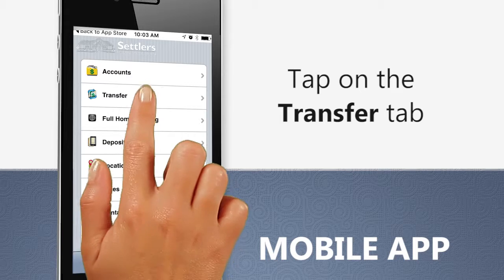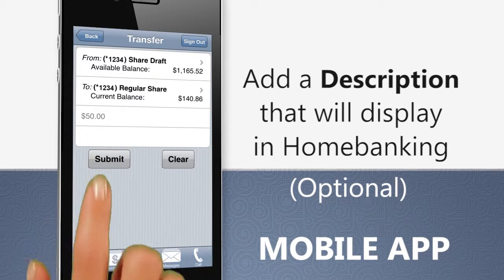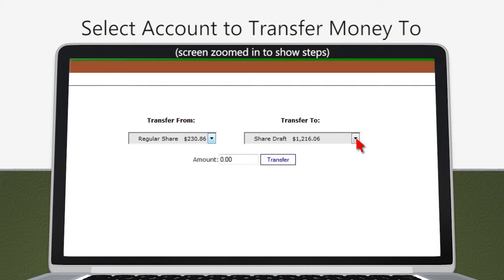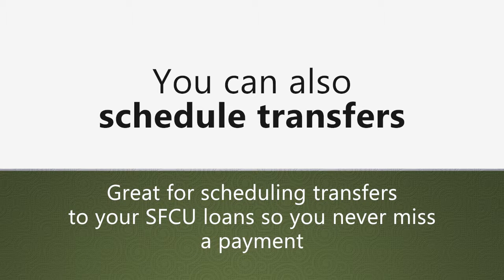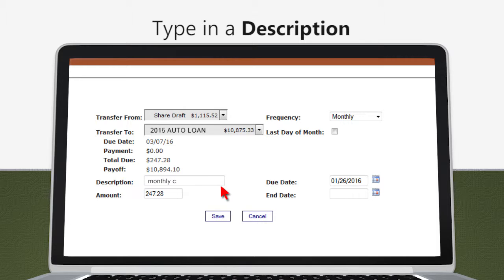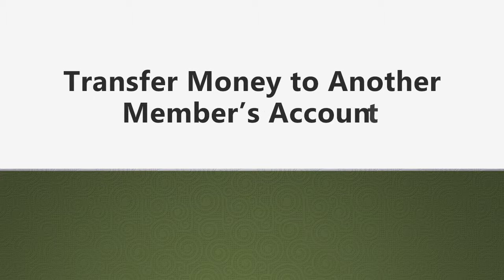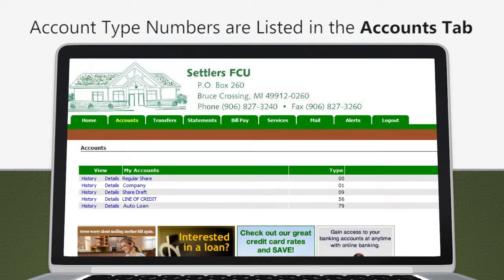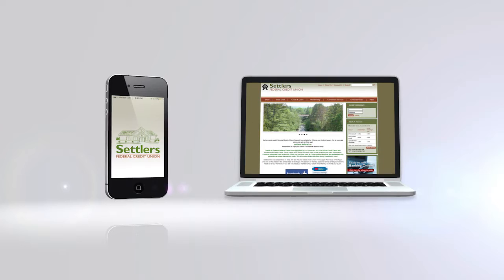How to Transfer Money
SFCU Web Tutorial. How to transfer money using Home Banking and your Settlers Federal Credit Union Mobile App.